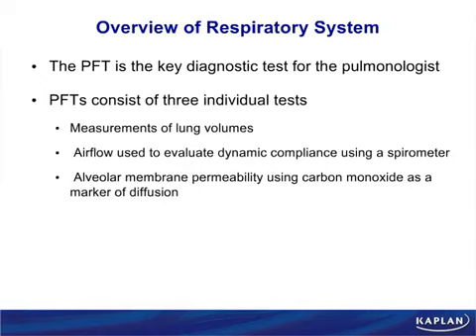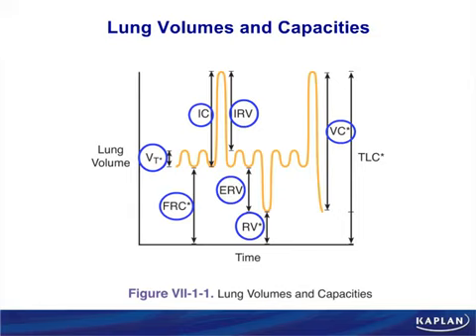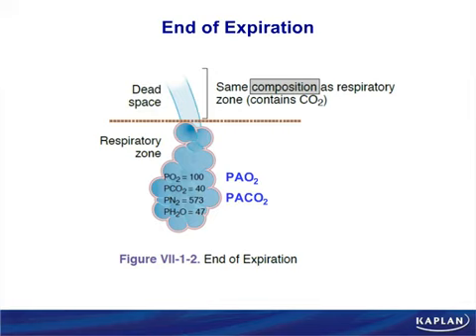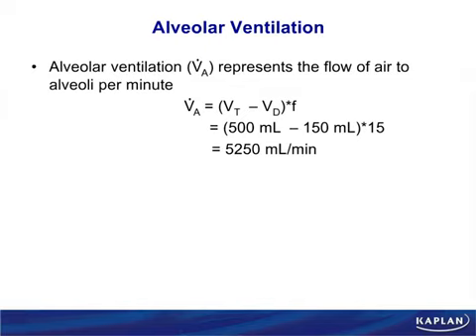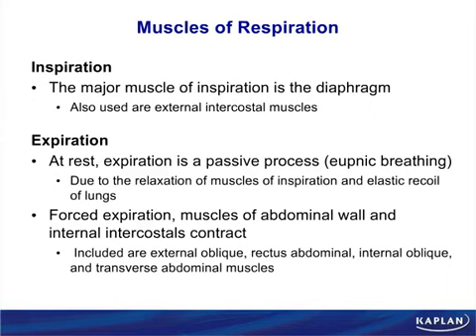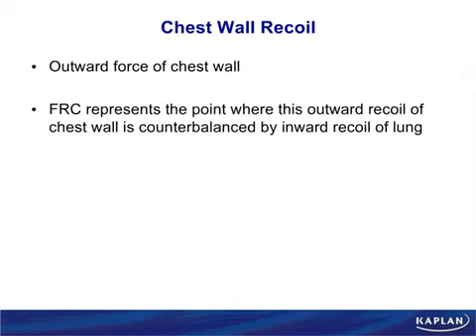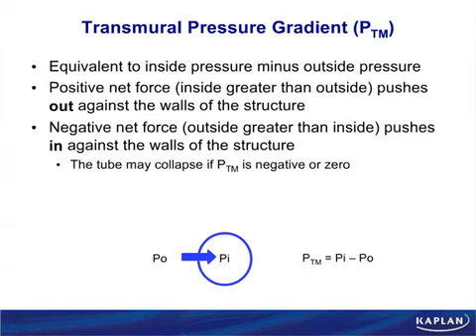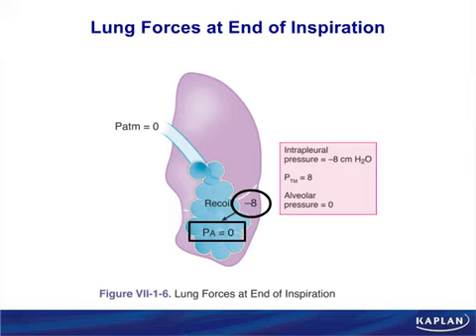16 Hô hấp thể tích phổi, thông khí, hít vào